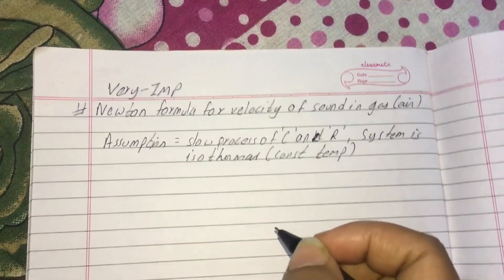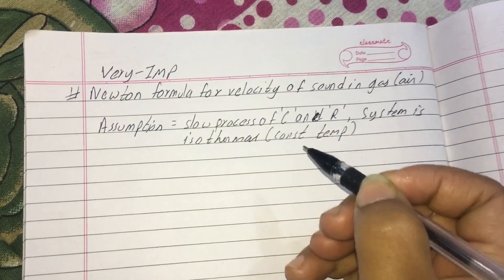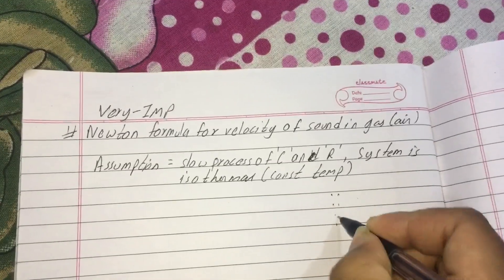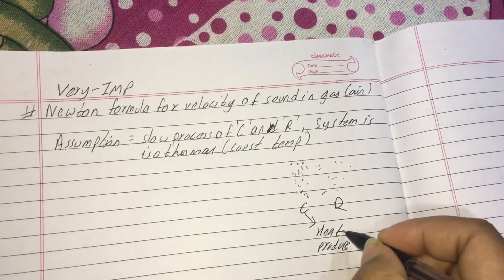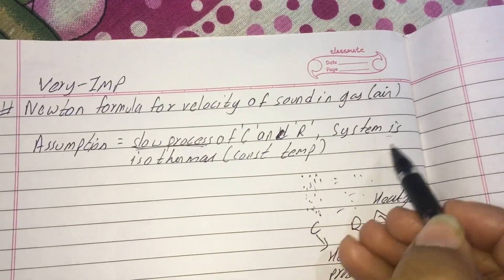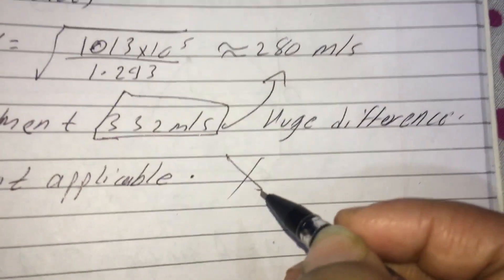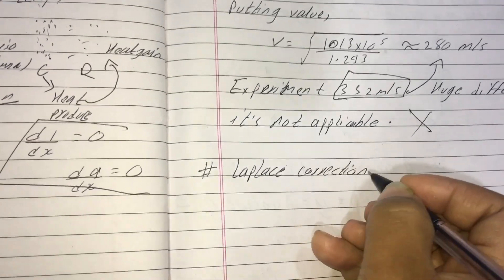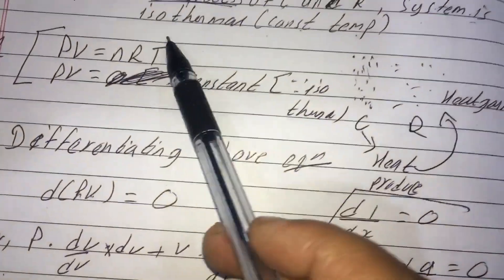Newton’s formula for Velocity of Sound in Air and Laplace correction :Class 12 physic’s